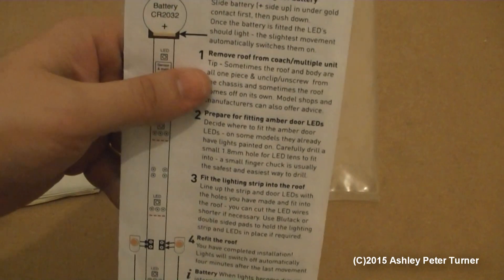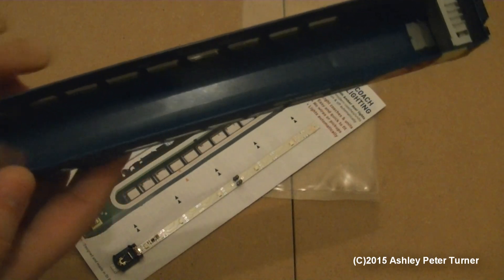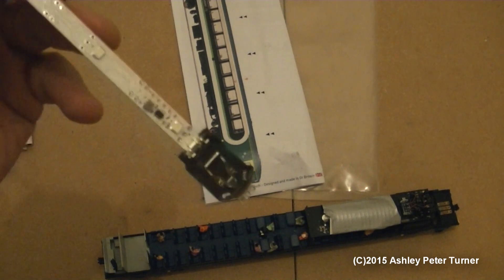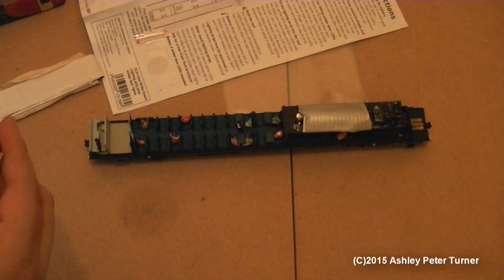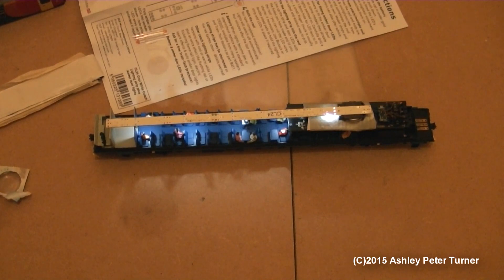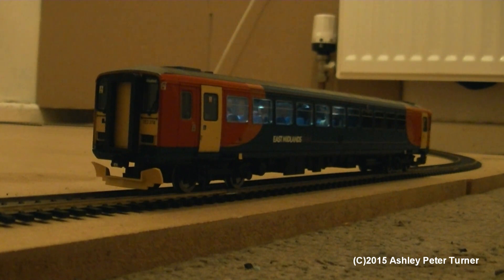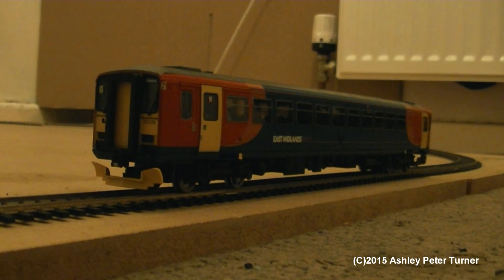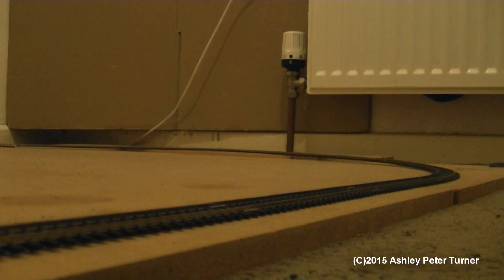Model Train Tutorial: Let's Fit The Train Tech Coach Lighting Kit Into A Hornby Class 153 HD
In this video. I am going to show you how to fit the Train-Tech Coach Lighting bar into the OO Gauge Hornby Class 153 DMU railcar. The kit is very simple to install and no heavy tools are required to do this work. I used black tack to secure the lighting unit into the roof of the Class 153 bodyshell. The lighting kit comes with two LED's for the door warning lights and a 3 volt lithium battery for longevity of the battery life. The unit is also fitted with a 4 minute relay timer that will switch off the lights from the last movement providing that there is no further movement as this lighting unit is fitted with a motion sensor that turns the lights on and off automatically. This is also a review of the Train-Tech coach lighting unit and is NOT a review of the Hornby Class 153 as I have reviewed this unit back in 2011.

The music that is used in the introduction and the ending clips of this main video is from MusicLoops.com and is used Under Licence by the main video author BritishRail60062/Ashley Peter Turner.